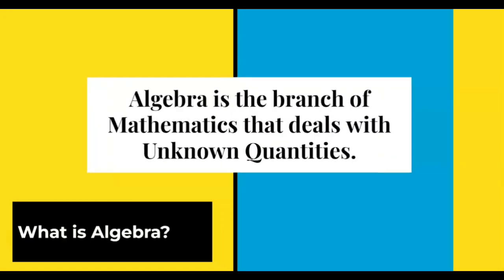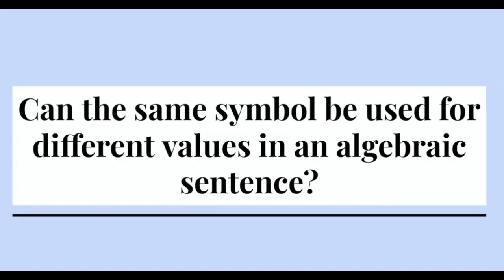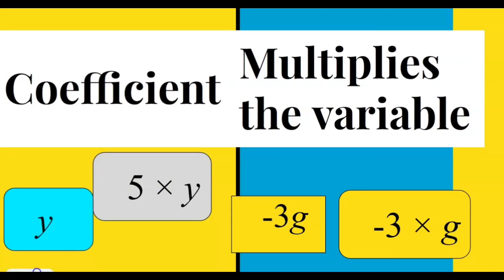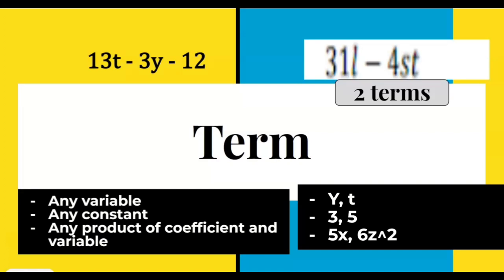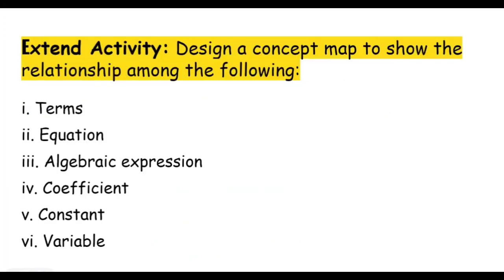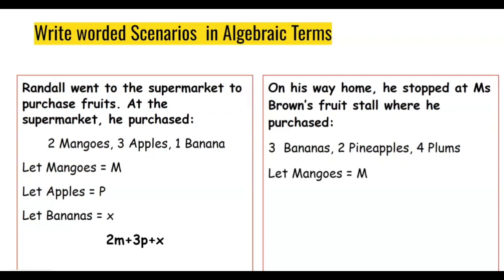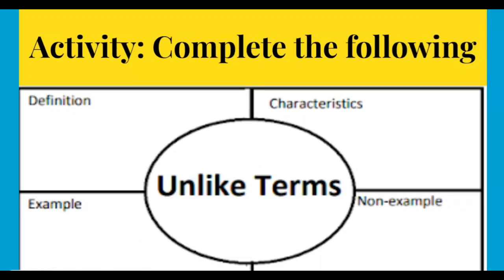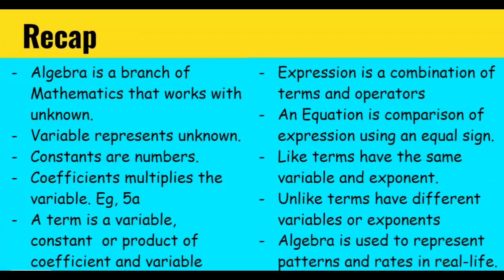Introduction to Algebra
This video introduces students to the basics of algebra including algebraic vocabulary.